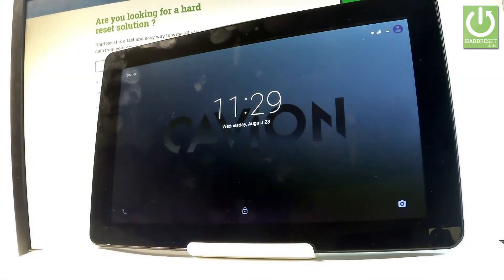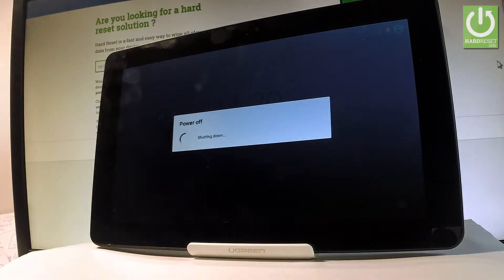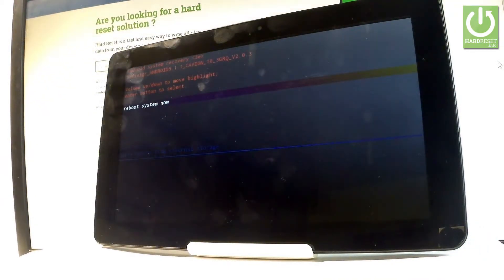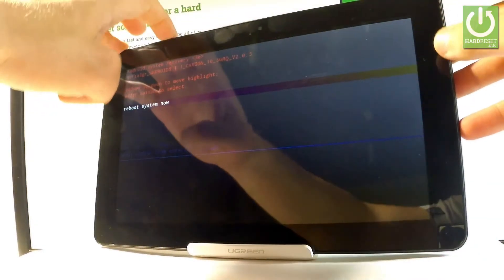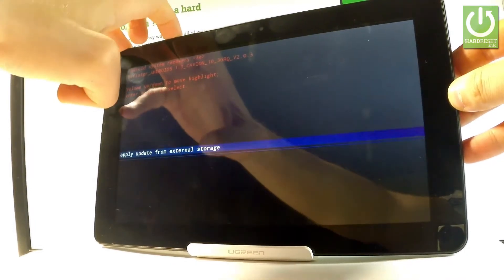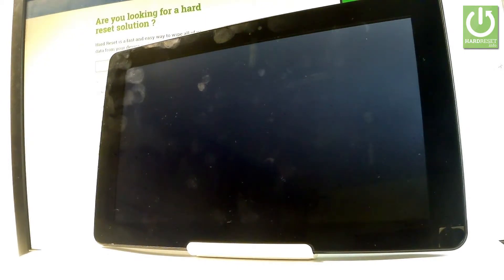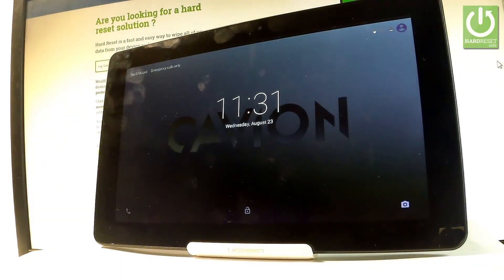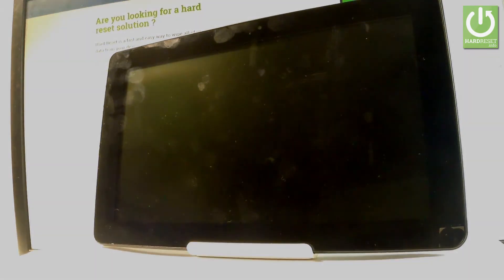CAVION Base 10 RECOVERY MODE / Android Recovery Tutorial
How to use Android Recovery Mode in CAVION Base 10? How to open recovery mode in CAVION Base 10? How to enter recovery mode in CAVION Base 10? How to quit recovery mode in CAVION Base 10? How to use recovery mode in CAVION Base 10?

CAVION Base 10 as other Android devices have possibility to enter Recovery Mode. Here you have access to a lot of useful features such wipe data, factory reset, wipe cache partition, upadte software and ohter options.